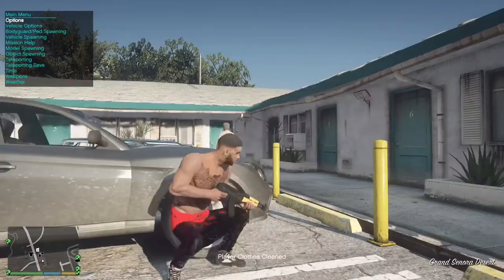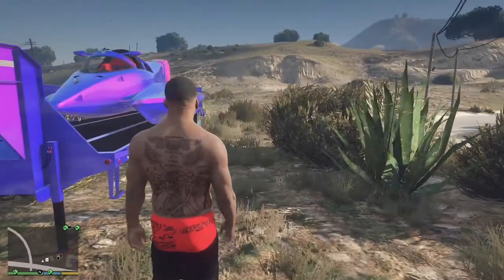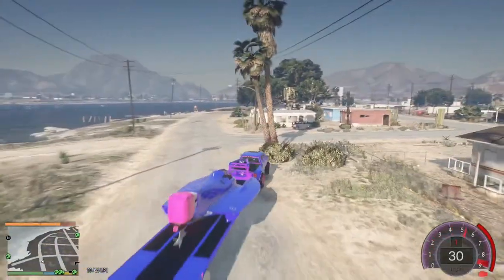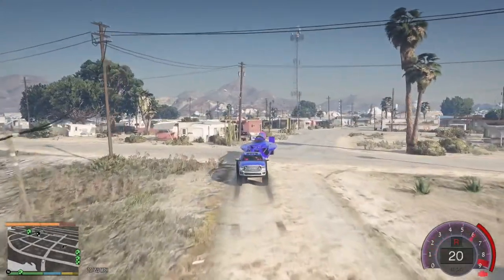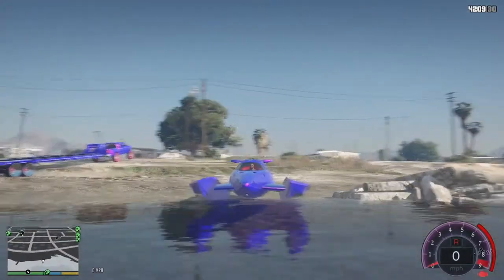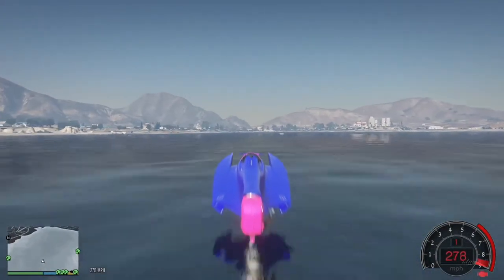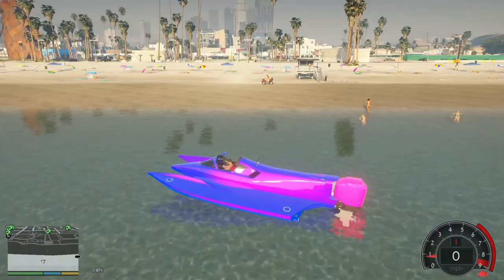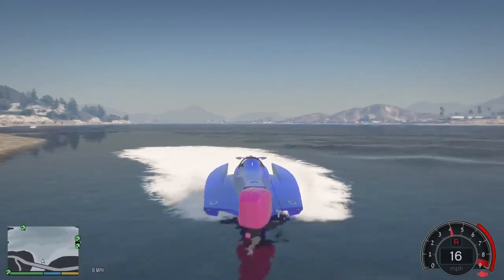I TEST DROVE A HYDROPLANE RACE BOAT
WHAT'S UP GANG! Today ya boy is test driving a Hydroplane Race Boat From Bagged Customs. TUNE IN!